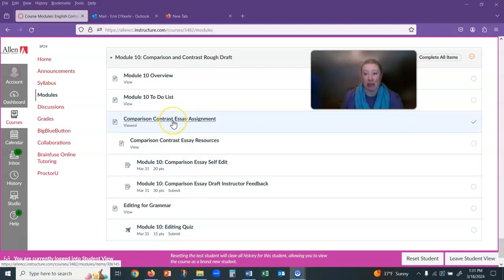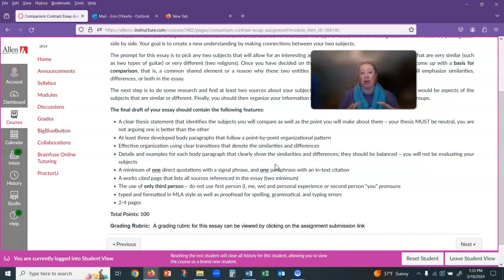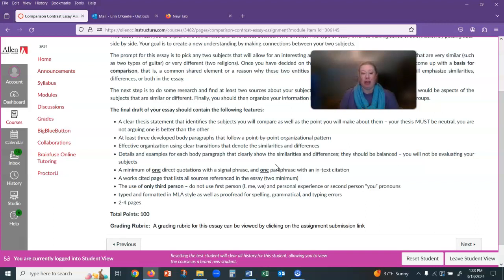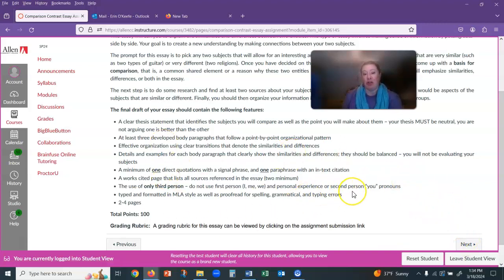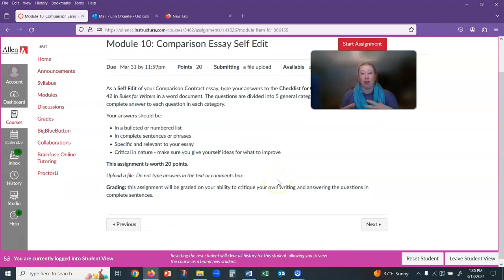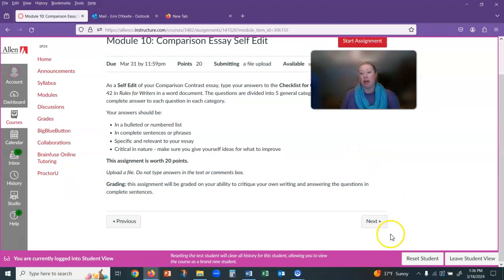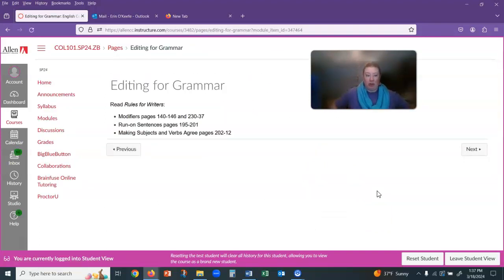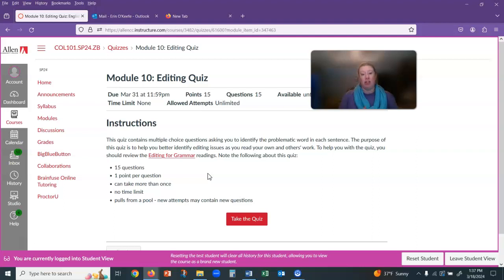COL101 Module 10 Overview